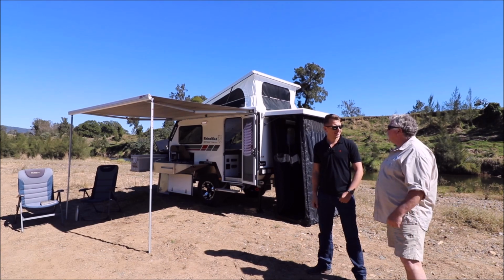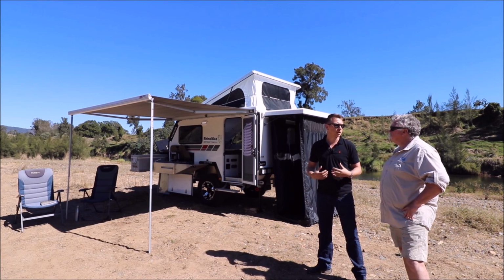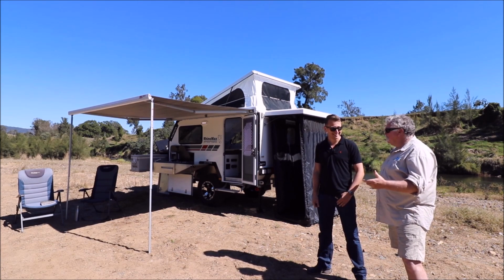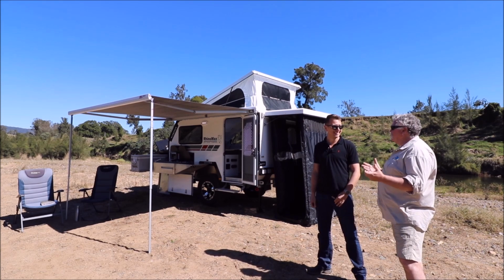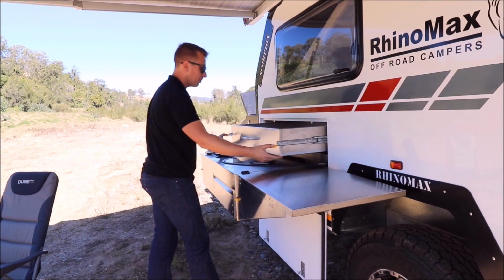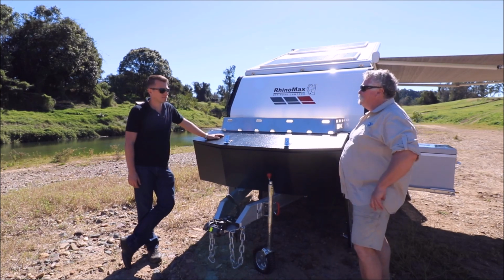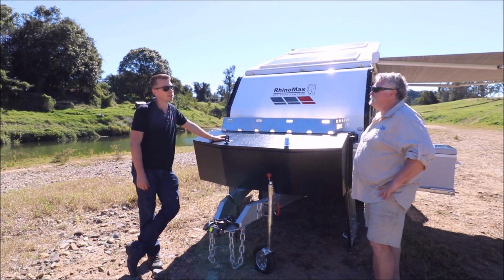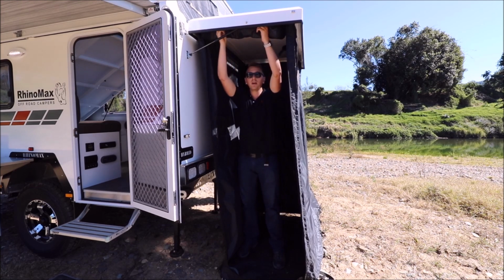Rhinomax Scorpion 10ft Micro Luxury Hybrid Camper | Showcase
Rhinomax Campers Scorpion 10ft micro Luxury Hybrid Camper.
Combining the outdoors lifestyle of a camper trailer with the comforts of a luxury caravan, the Scorpion makes a great base camp for beach getaways and outback adventures.